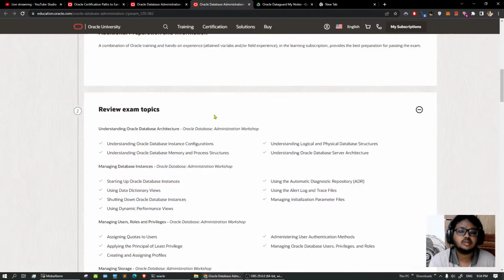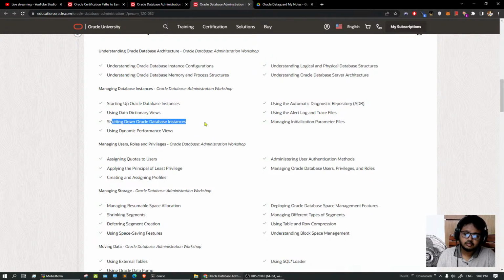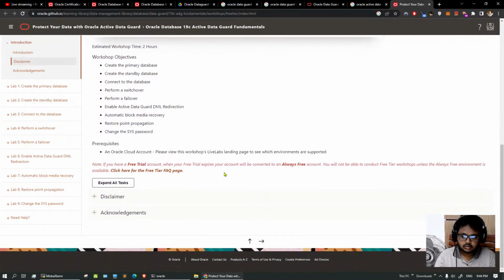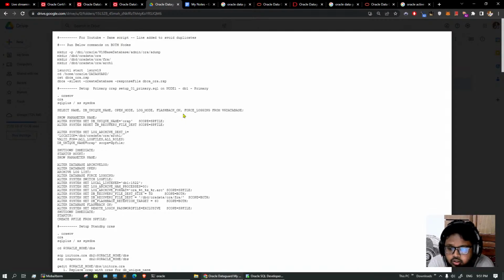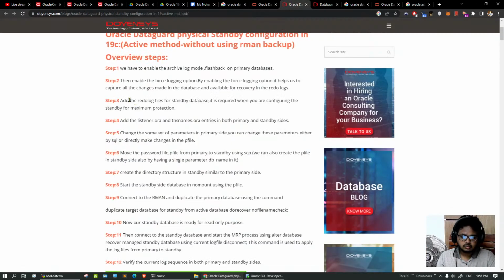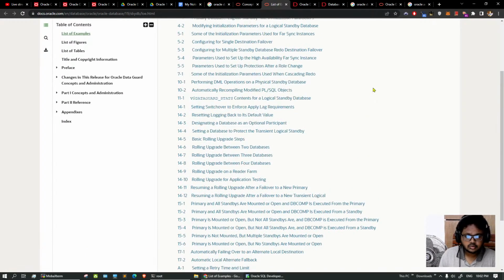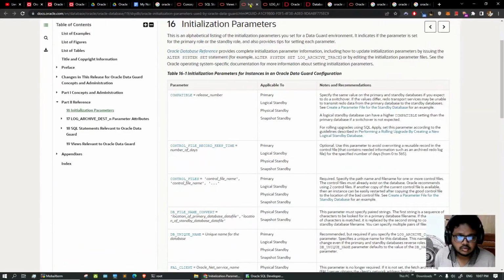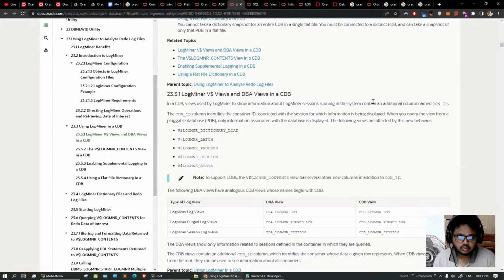Learning Oracle Data Guard